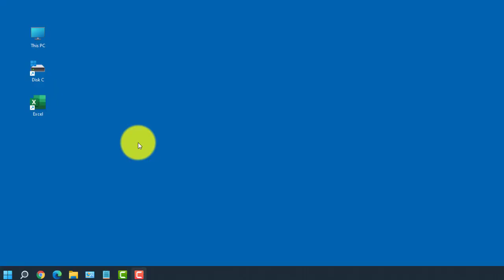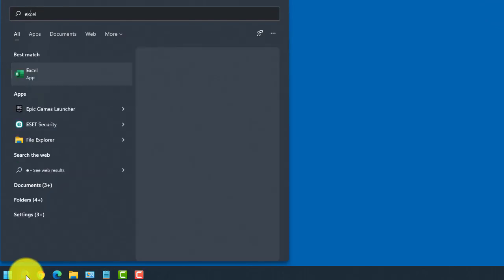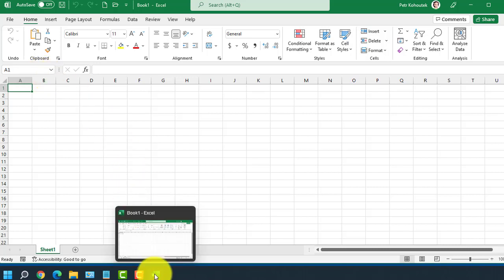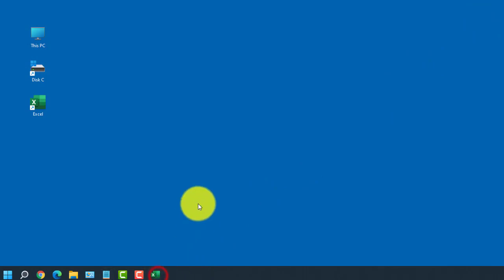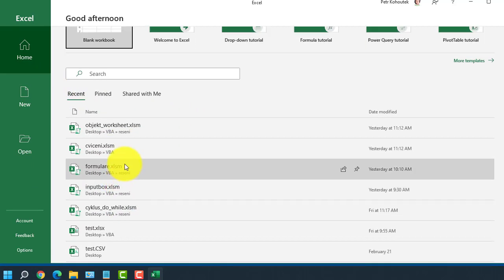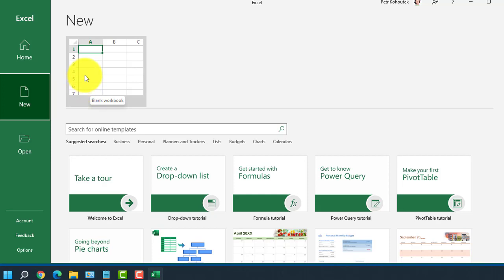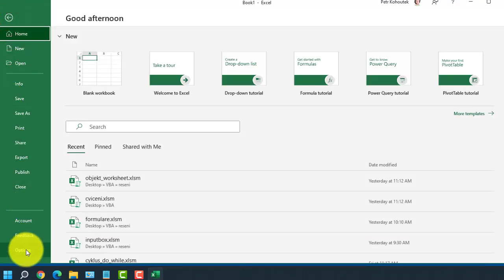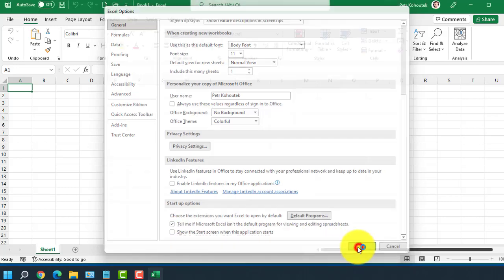Jak otevřít Excel 2021/365 na Windows 11 - Excel Academy - Basics #1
Začneme spuštěním 65/2021 na Windows 11 v bezplatném kurzu Excel pro začátečníky v angličtině s českými a ukrajinskými titulky.
Připněte si Excel na hlavní panel snadno dle tohoto videa.